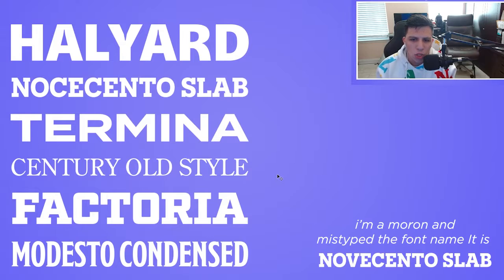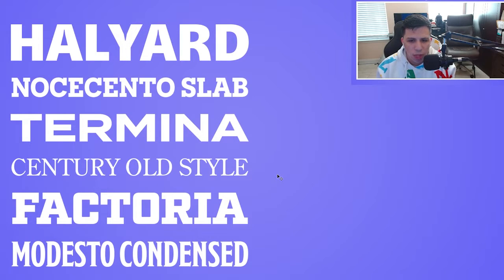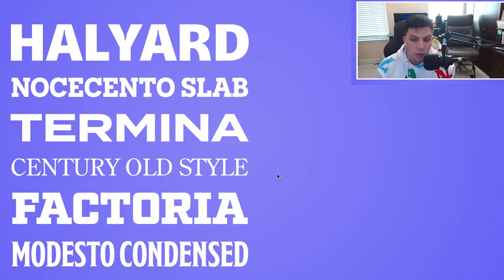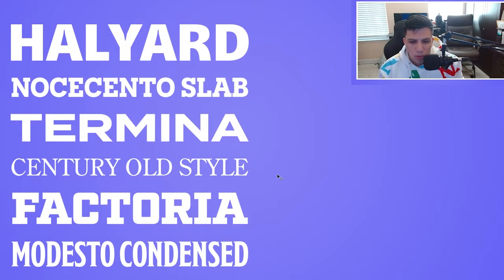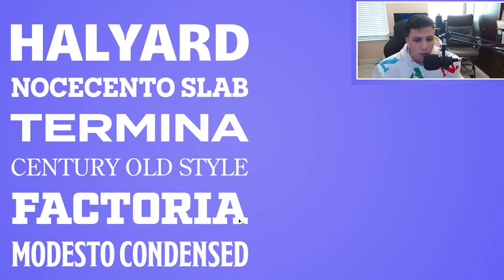Here's The Absolute BEST FONTS You'll Need In 2022!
In this video, I tell you guys some of The Absolute BEST FONTS You'll Need In 2022!
Camera Raw Filters Vol. 1 Pack!